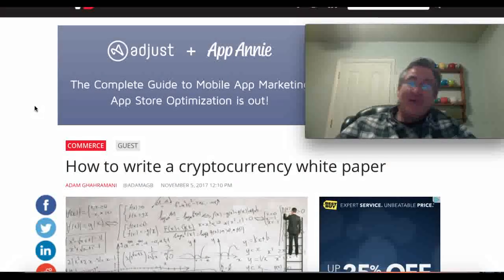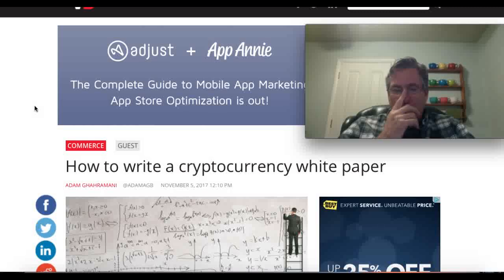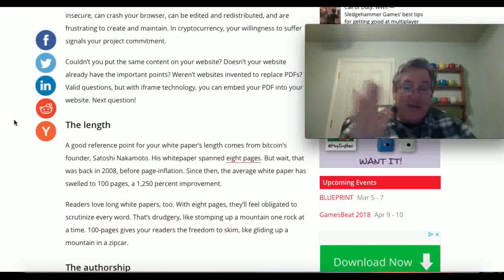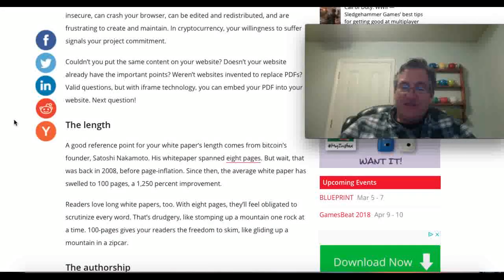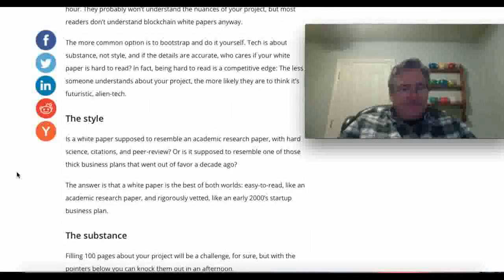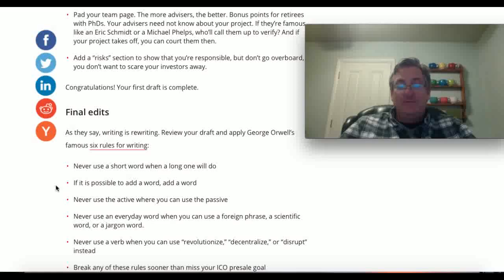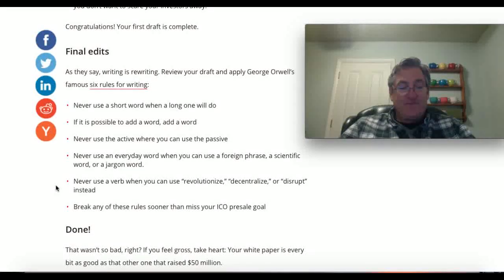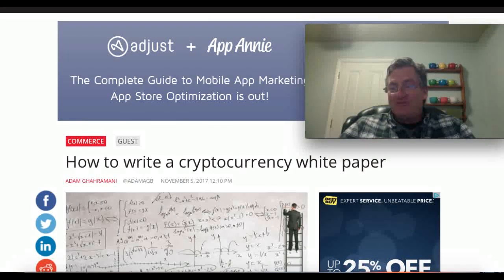How to Write a Cryptocurrency White Paper